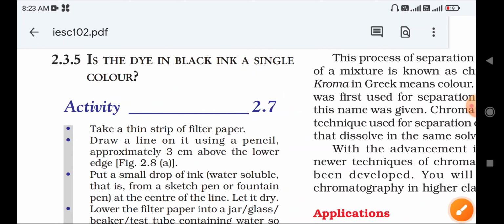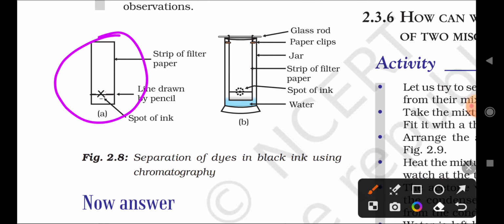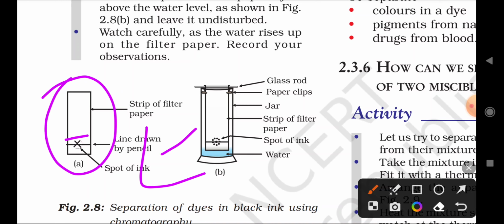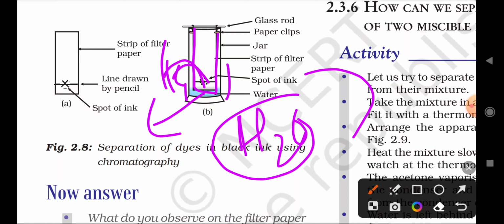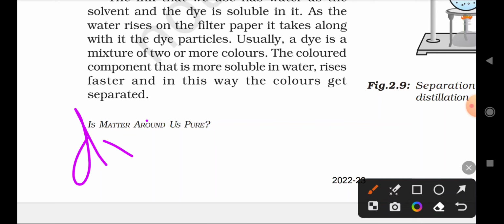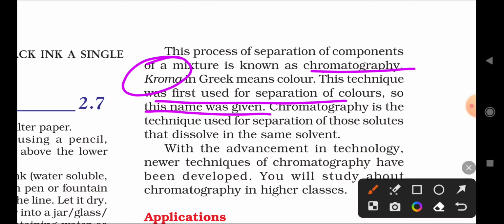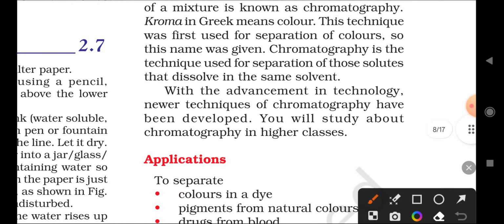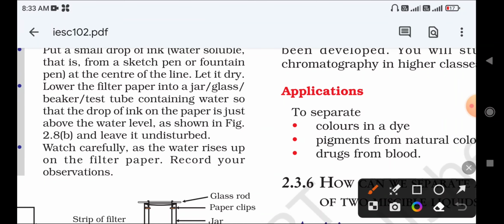class 9 is matter around us pure part 14 separation of dye in black ink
class 9 is matter around us pure part 14 separation of dye in black ink and using chromatography method and application of chromatography